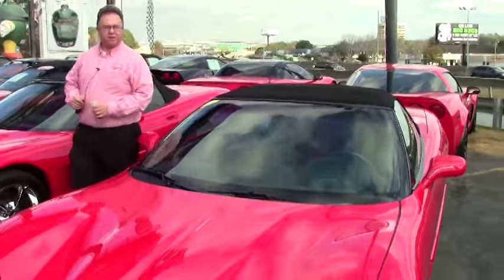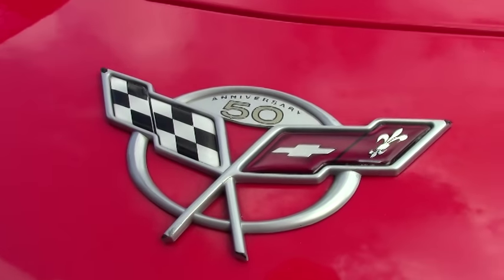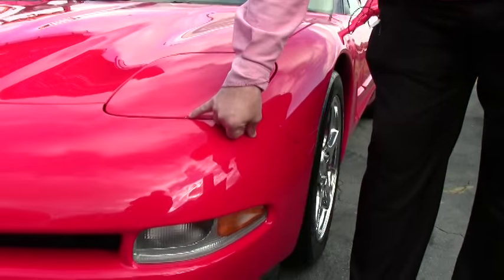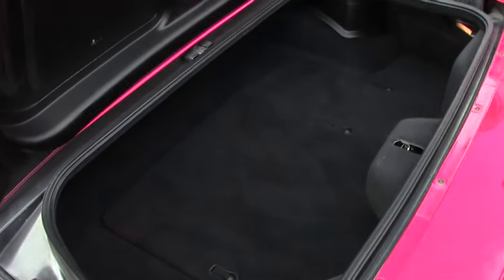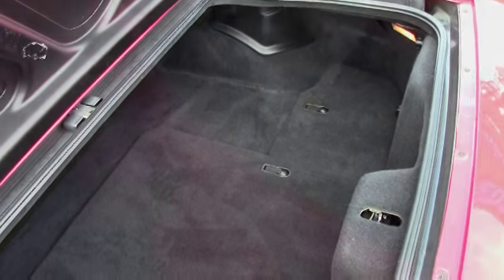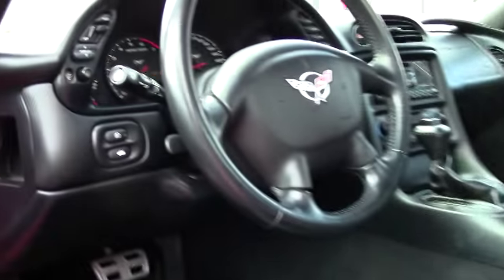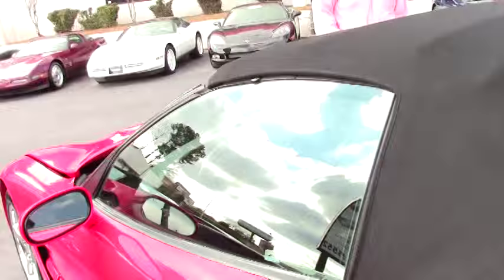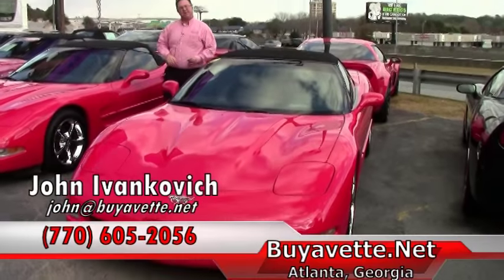2003 Corvette 1SB Convertible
2003 Corvette 1SB Convertible For Sale

Torch Red exterior, Black interior, Black convertible top.

350hp LS1 engine, automatic transmission, posi rear-end.

Coming LOADED with factory options and in particularly nice condition, this 2003 Corvette Convertible shows just 40,018 miles. This car's paint is vg-exc, with a gorgeous shine. Convertible top is vg-exc as well, as are the factory polished wheels. Tires show an average of 8/32nds tread depth remaining. The interior of this 2003 Corvette Convertible shows vg factory leather seats and steering wheel, and vg-exc center console and door panels. Additions to this car include a set of Lloyd floor mats with C5 logo embroidery, and color fill-ins for the driver's airbag. This car features a corrosion-free subframe. The nice ones don't last, call us before this one's SOLD! 40K Miles.